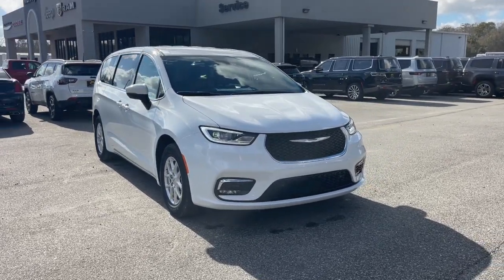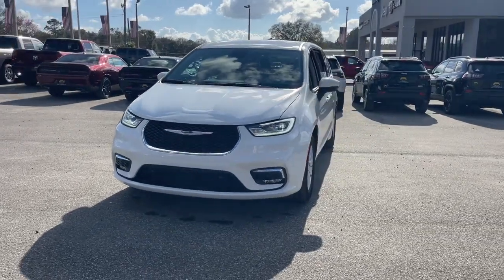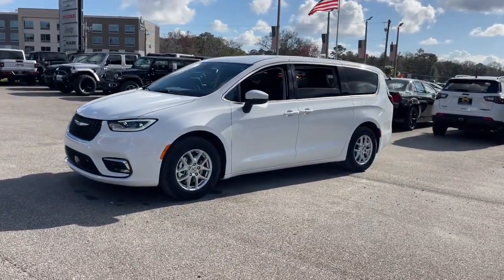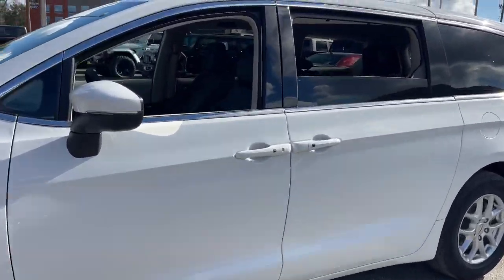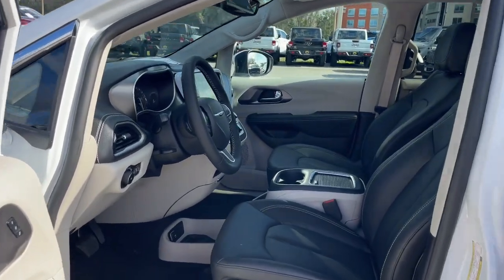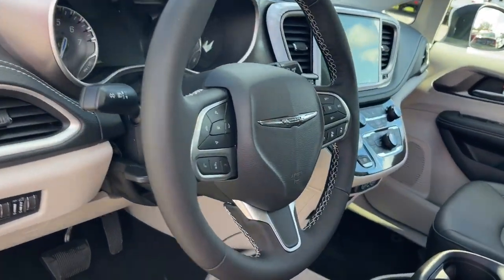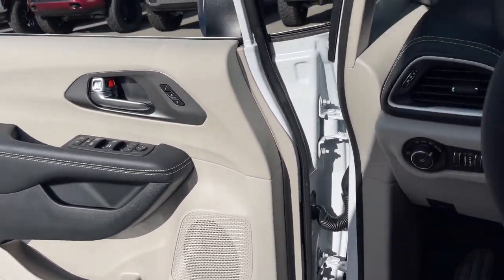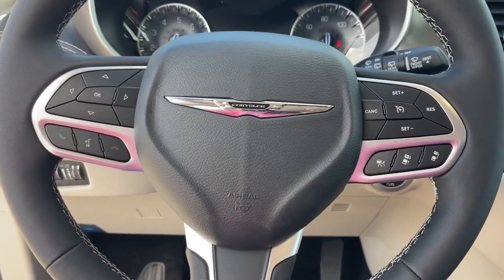2023 Chrysler Pacifica Jacksonville, Orange Park, Gainesville, Ocala, Lake City, FL 505644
Bright White Clearcoat New 2023 Chrysler Pacifica Touring L available in Jacksonville, Florida at Murray CDJR. Servicing the Orange Park, Gainesville, Ocala, Lake City, FL area.

#{MAKE}
#{MODEL}
2023 Chrysler Pacifica Touring L - Stock#: 505644

Murray CDJR
15160 US Highway 301 South

15 YEARS/150000 MILES OF WORRY FREE WARRANTY AT NO CHARGE!! Bright White Clearcoat 2023 Chrysler Pacifica Touring L Priced below KBB Fair Purchase Price! 19/28 City/Highway MPG